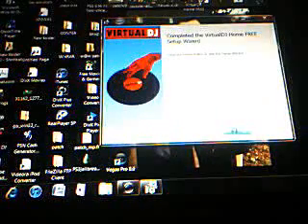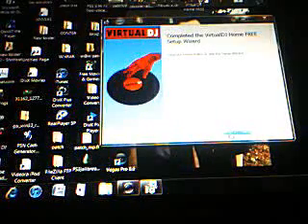how 2 use virtual dj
plzzzzzz comment rate and sub